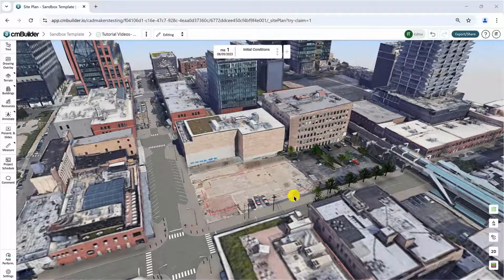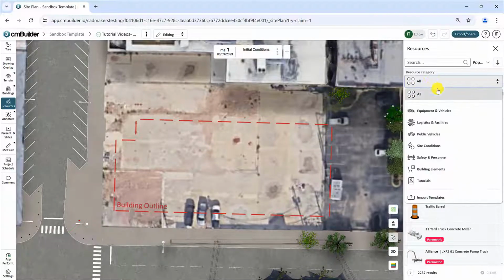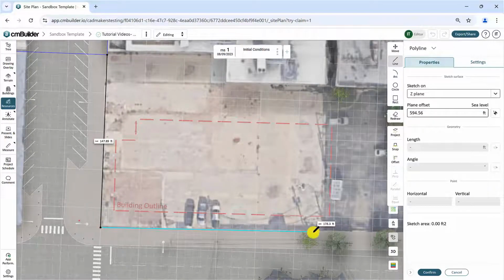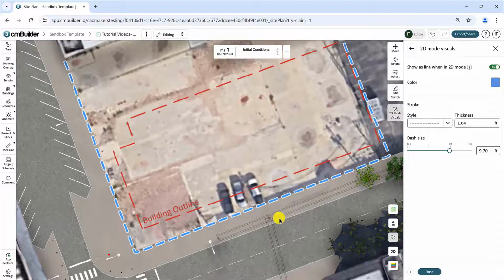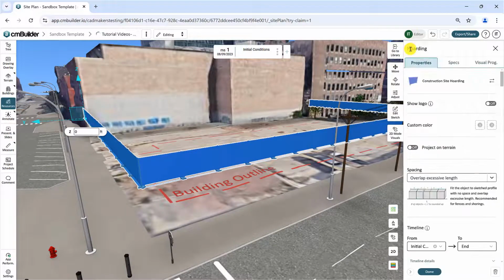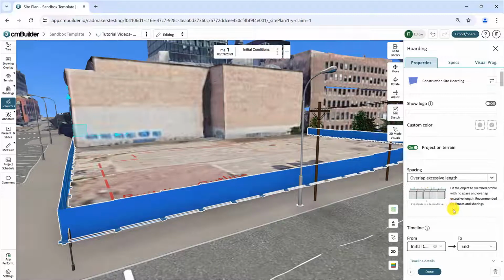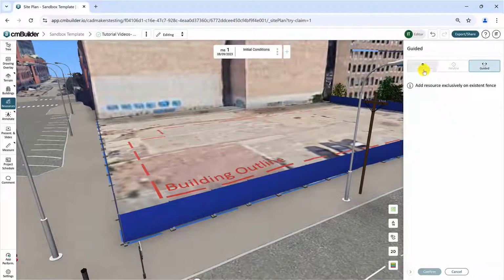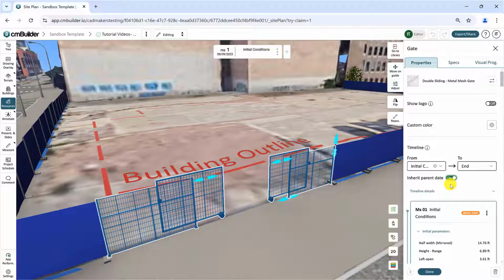cmBuilder Tutorial 6: Resources Part II - Polyline and Guided Resources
Watch this video to learn how to use the polyline and guided placement methods for resources.

Time codes-
00:00 - Intro
00:14 - Add polyline resource
02:23 - Edit sketch
02:30 - 2D mode visuals
02:50 - Resource properties
04:54 - Add guided resource
06:00 - Outro